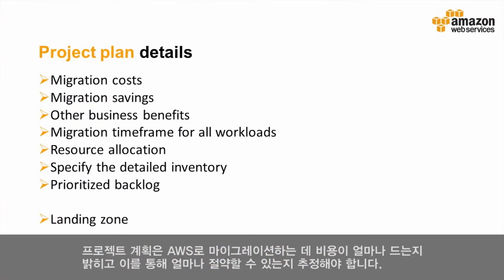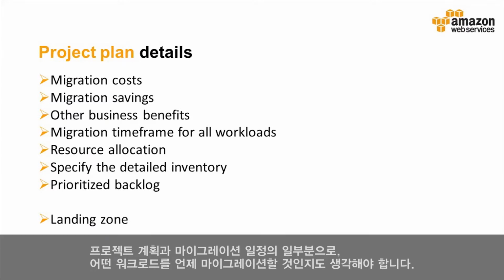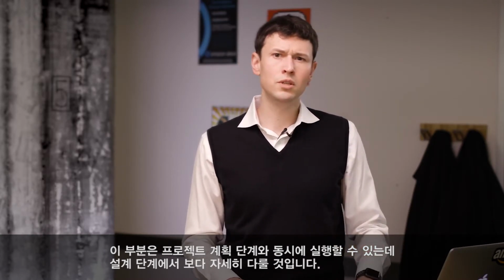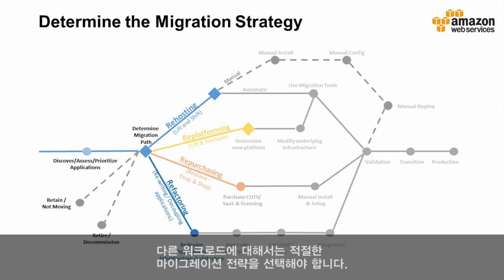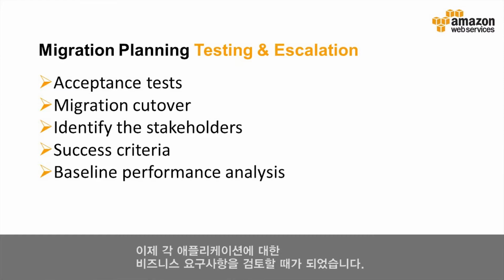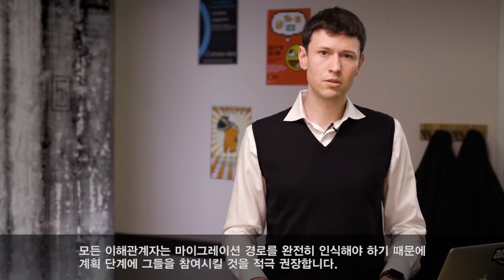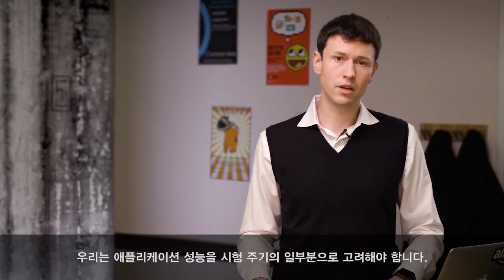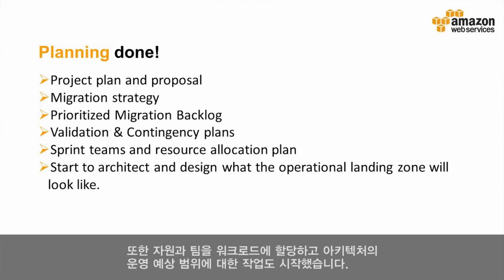(한글 자막) Module 04 AWS Migration Methodology, Process, and Tools: Migration Planning